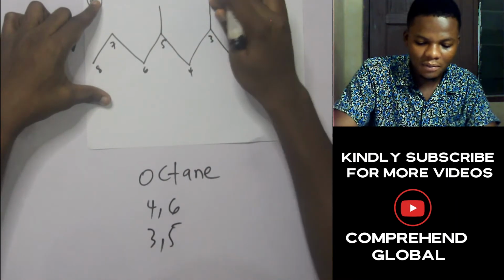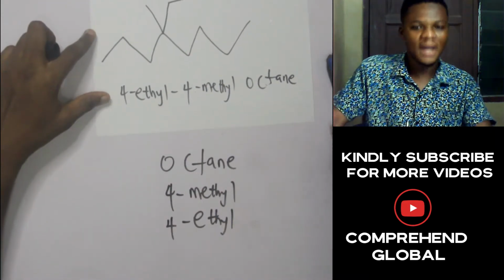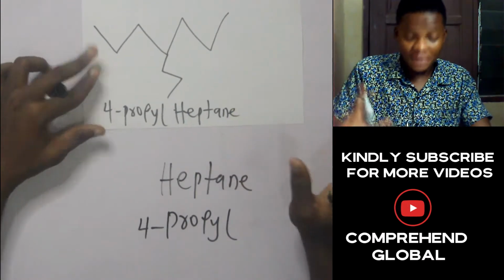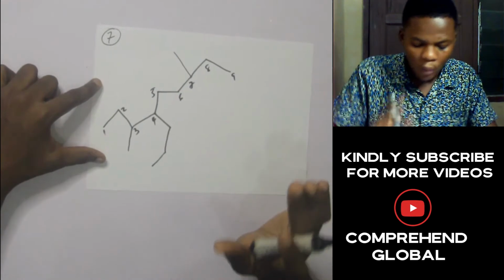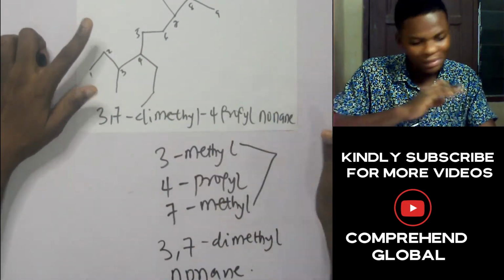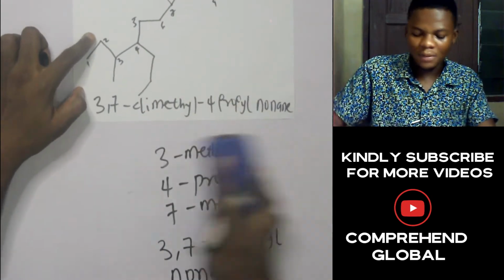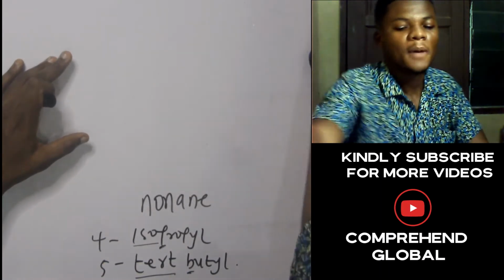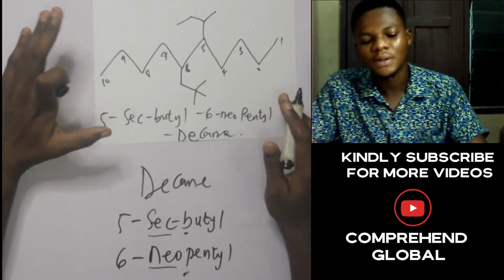Worked Examples Of Alkanes